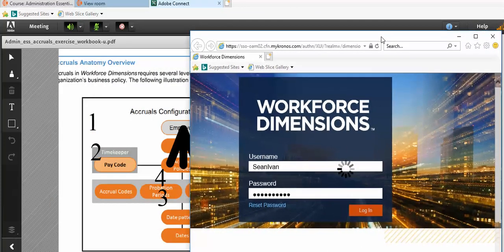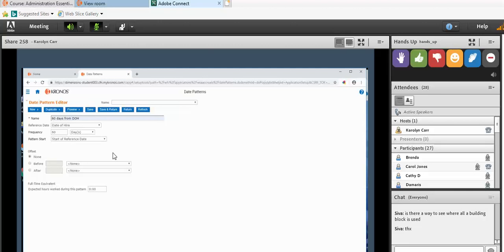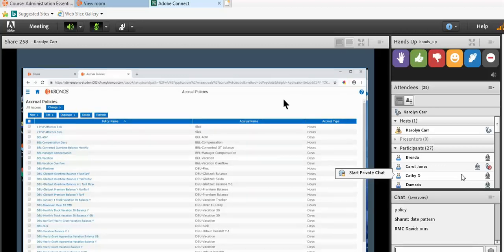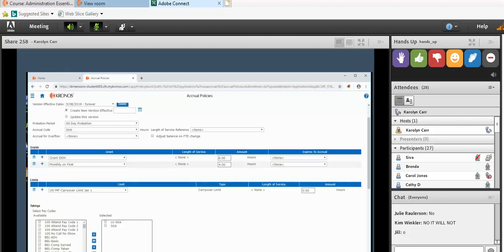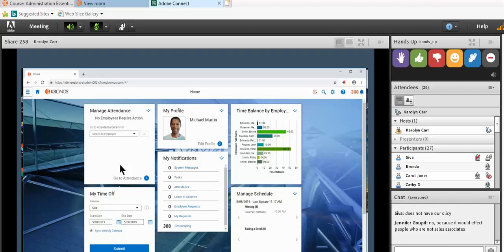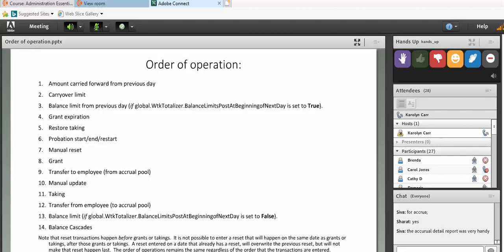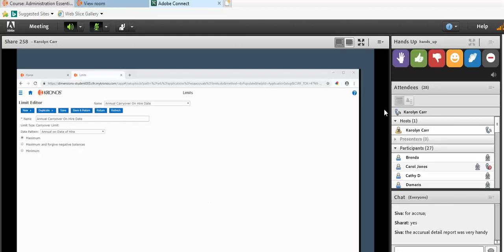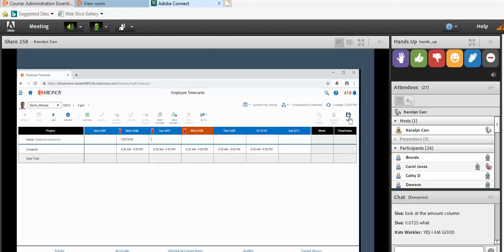Administration Essentials Accruals